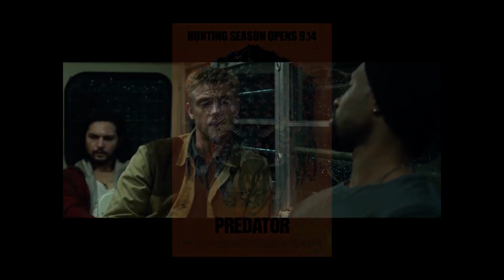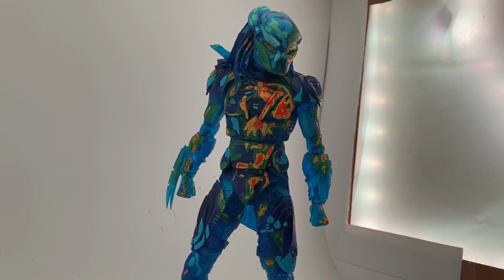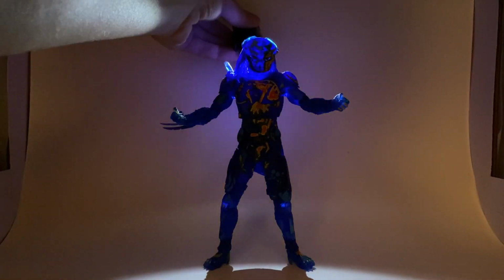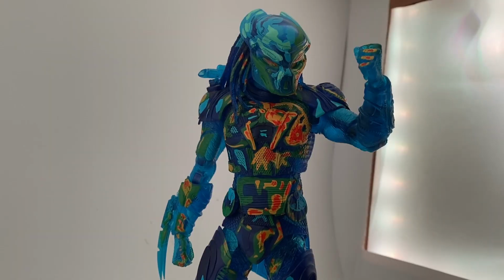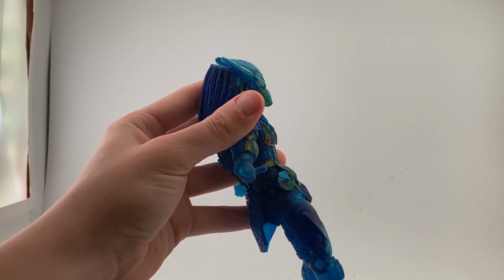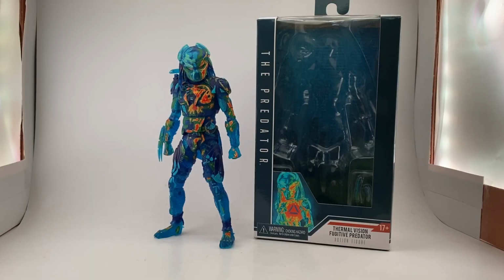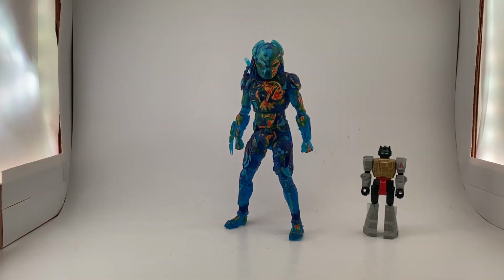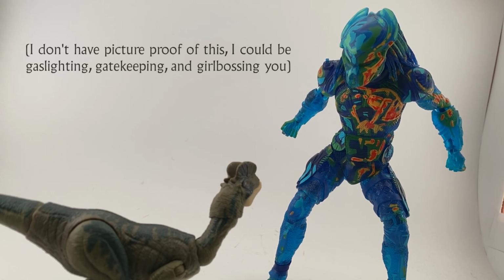NECA THERMAL VISION PREDATOR review by GarrytheGremlin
He's blue.